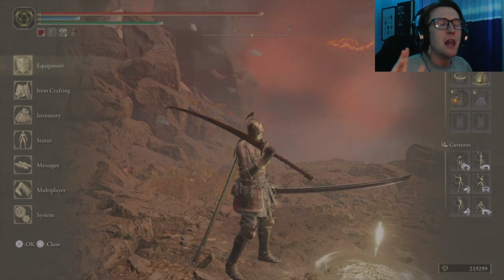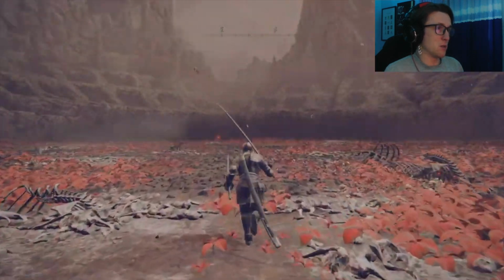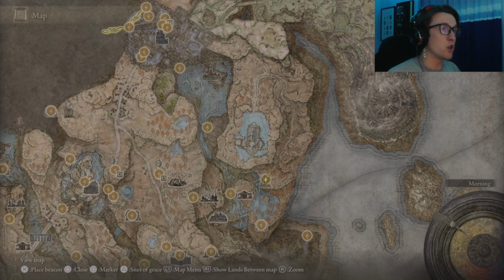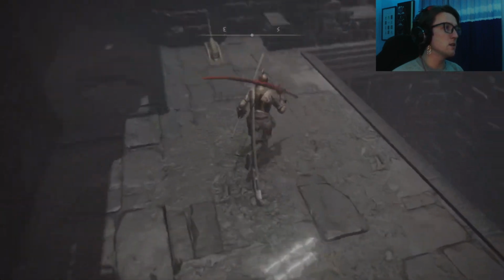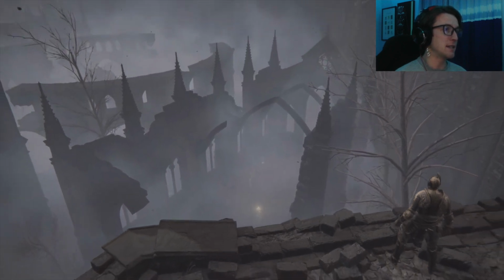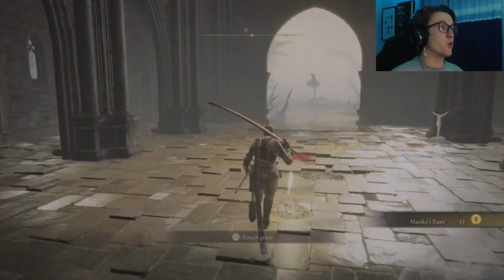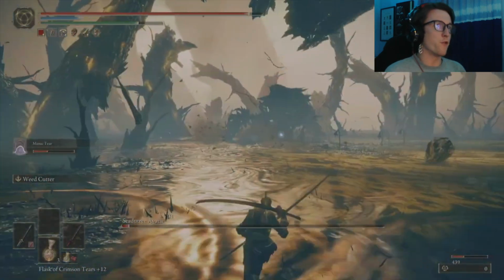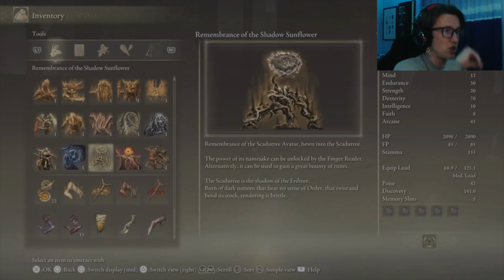Two Extremely Hard Bosses | Elden Ring Shadow of the Erdtree DLC - Chapter 6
Rise, ye tarnished! A new DLC has begun!

Elden Ring is developed by From Software, the company behind Dark Souls and Bloodborne! The narrative of this game was designed by George Martin, the same person who created the famous Game of Thrones series! So many expectations await us as we dive into this fantasy realm! Shadow of the Erdtree is an extension to Elden Ring that describes the followings of Kind Miquella and everything he did before the Golden Order...

We continue to explore the Realm of Shadow after defeating our latest boss, Midra, Lord of the Frenzied Flame. Now, we continue up Jagged Peak to take on Bayle the Dread first, which is a crazy boss fight if I've ever seen one, then move out to another section of Shadow Keep that leads us to the base of the Scadutree where the Scadutree Avatar rests...